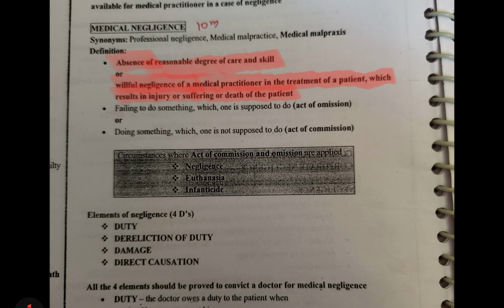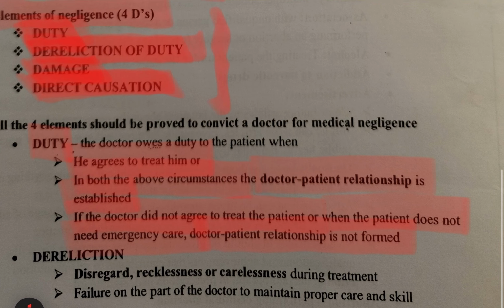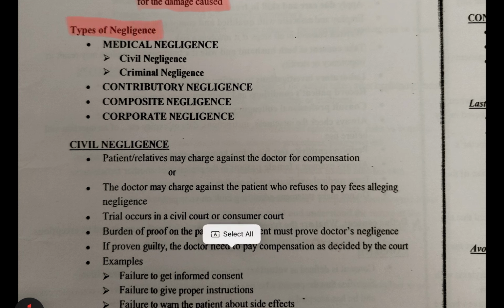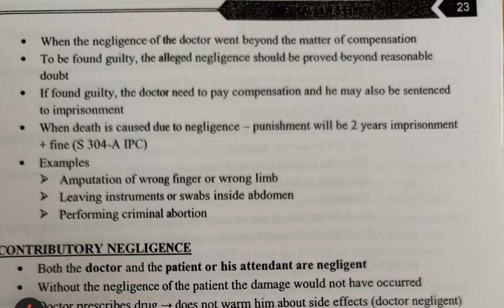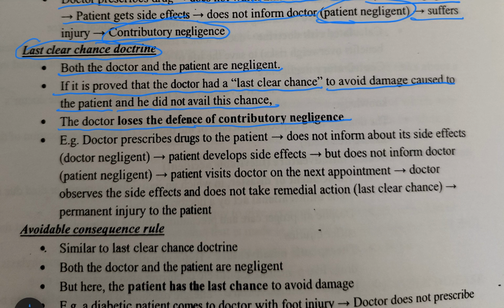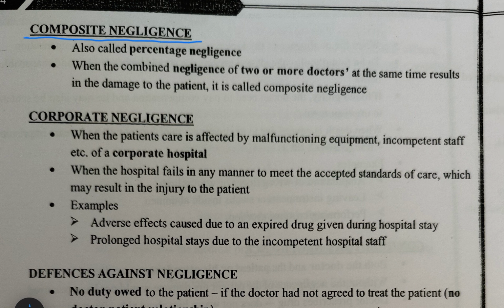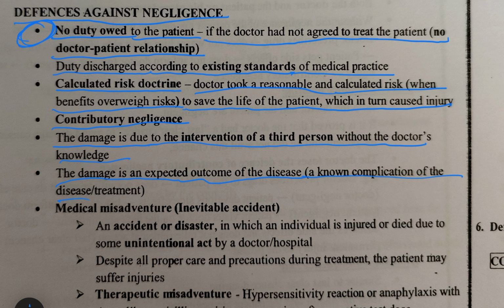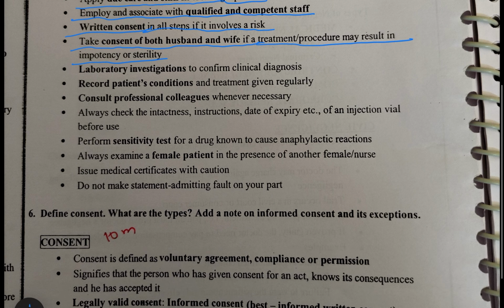Medical Negligence / Forensic Medicine / MBBS university/ Essay writing